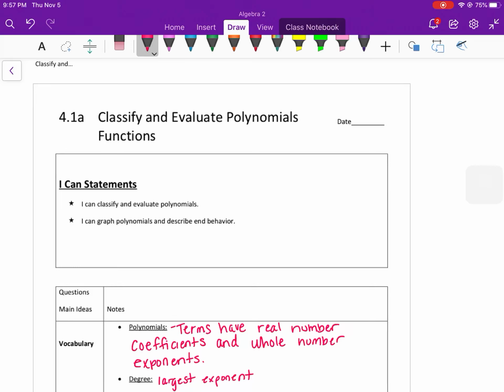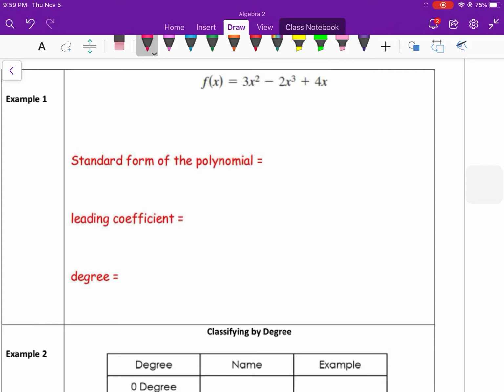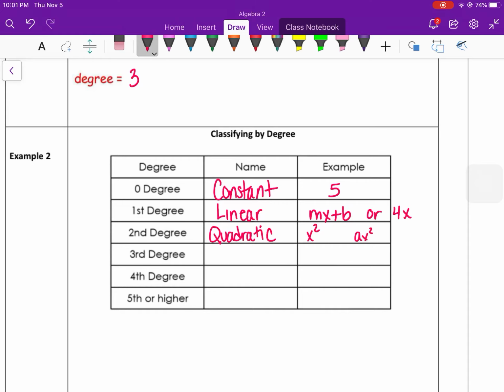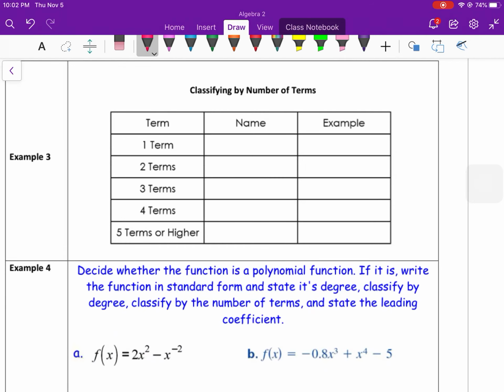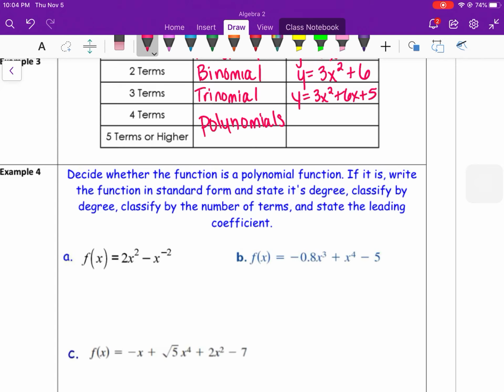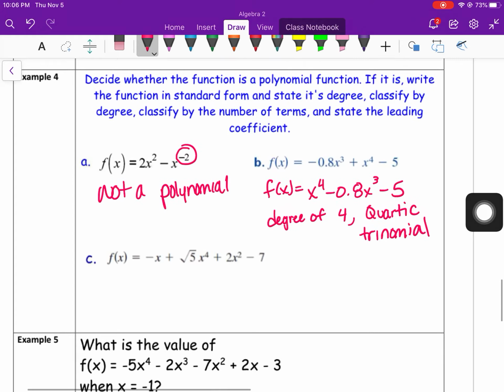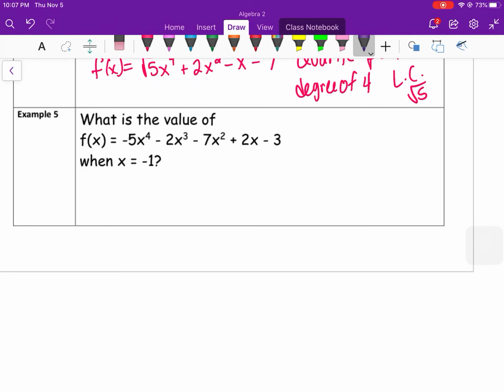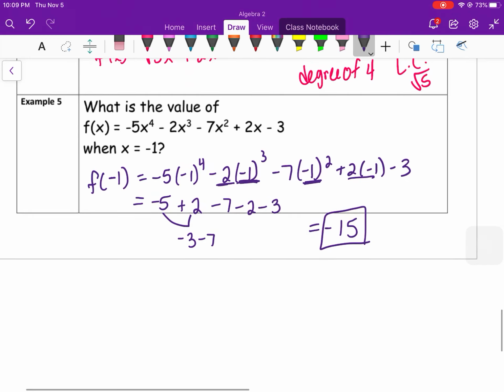4.1a classify and Evaluate Polynomials 2020